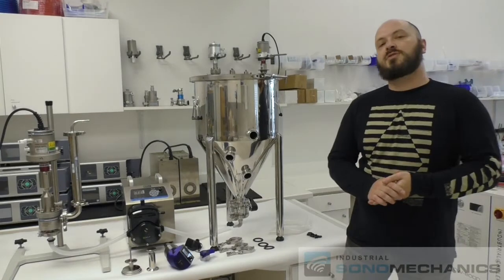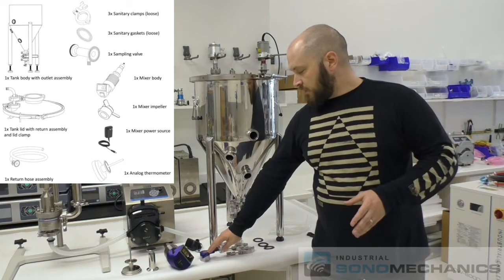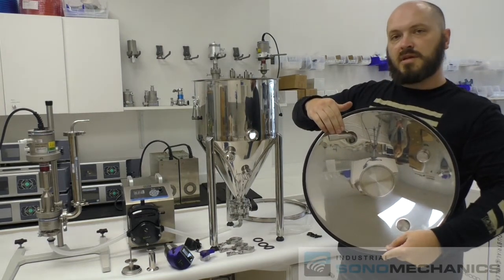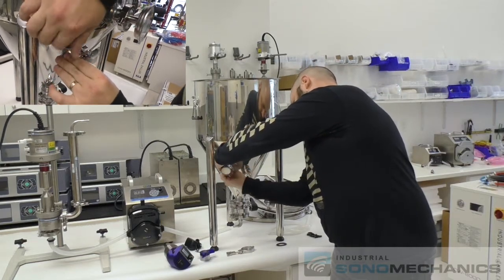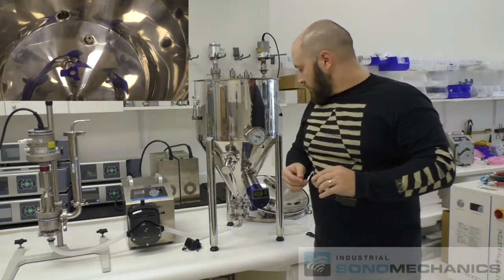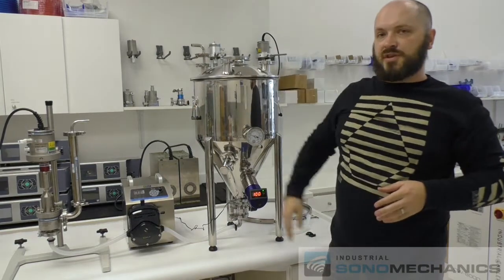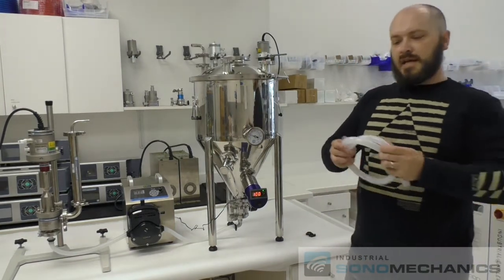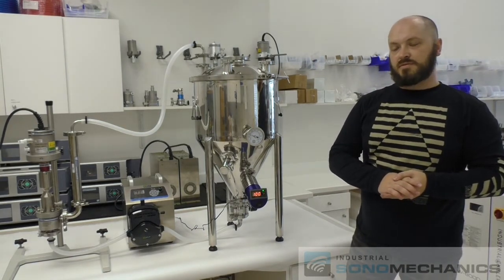Cone-Bottom Storage/Mixing Tank: Assembly Instructions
In this video, Felipe Slavik, Project Engineer at Industrial Sonomechanics (ISM), provides instructions on how to assemble ISM's cone-bottom storage/mixing tank.

Our 25 L and 50 L stainless steel cone-bottom storage/mixing tanks are designed to be used in conjunction with our BSP-1200 and ISP-3600 ultrasonic processors configured in the flow-through mode as well as in general liquid mixing applications. The tanks incorporate an energy-efficient, easy-to-maintain magnetically coupled mixer with precise speed control and reversible direction of rotation. The mixer ensures homogeneity of processing and complete physical isolation from the outside environment, without requiring any mechanical seals.

ISM offers high-amplitude laboratory, bench and industrial-scale ultrasonic liquid processors for a wide range of applications, including the production of nanoemulsions, nanocrystals and liposomes, cell disruption, aqueous and solvent-based extraction, liquid degassing, nanoparticle deagglomeration, sonochemistry, and many more.